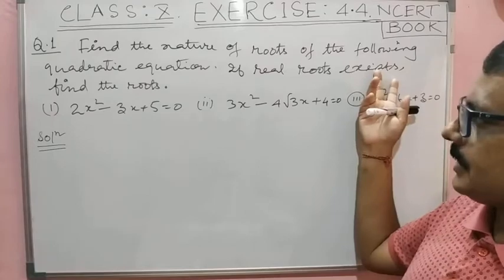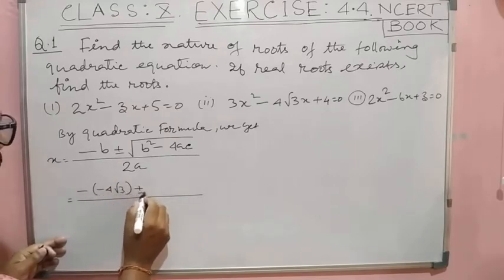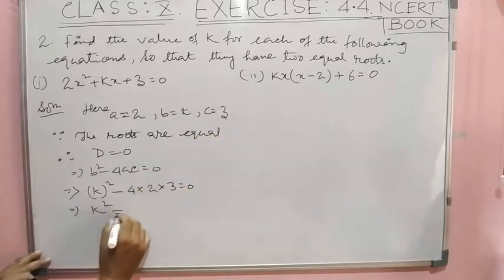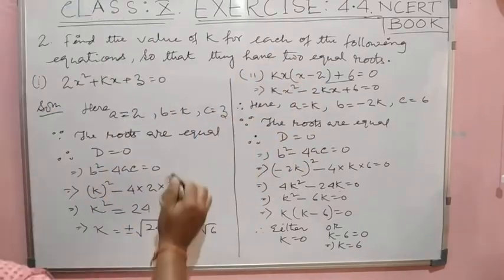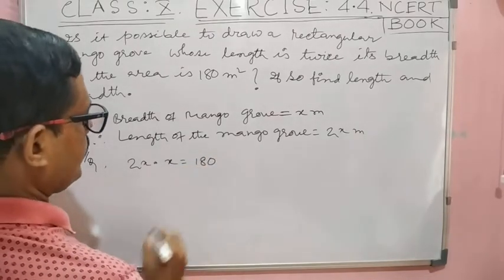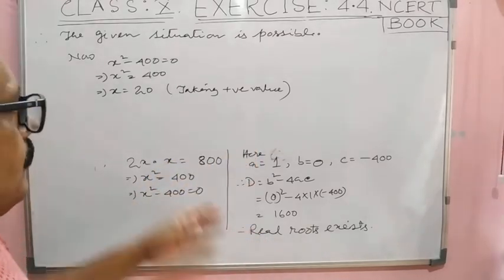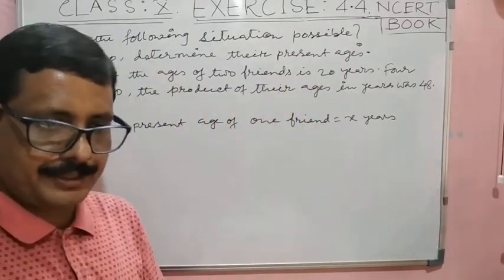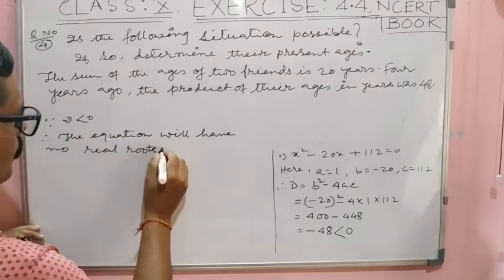CLASS : X, EXERCISE : 4.4,Q NO. 1,2,3,4(NCERT BOOK)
Use of discriminant in quadratic Equation.